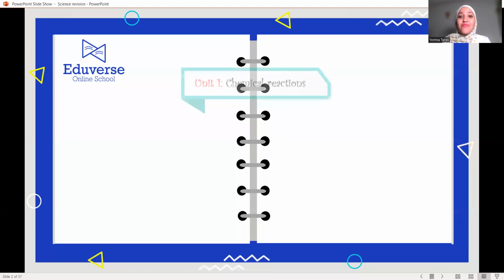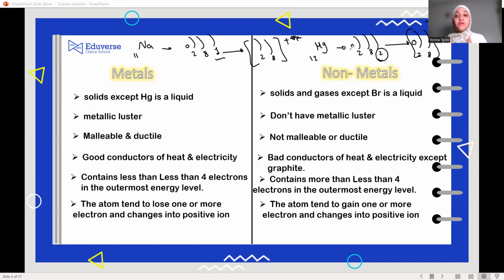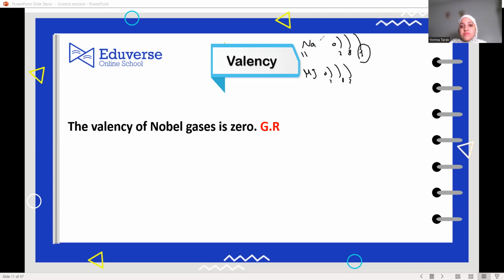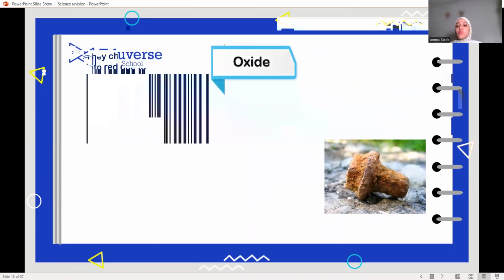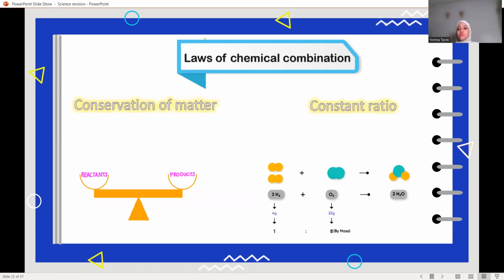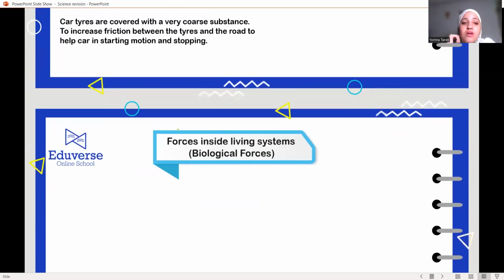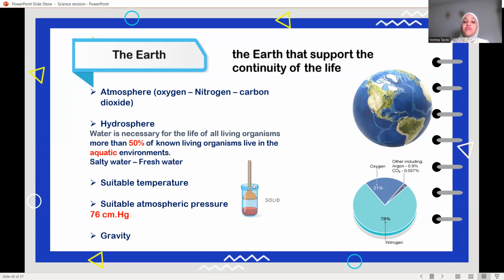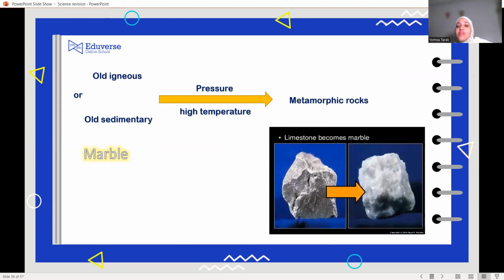Grade 7 | Science | Exam Revision | Second Term